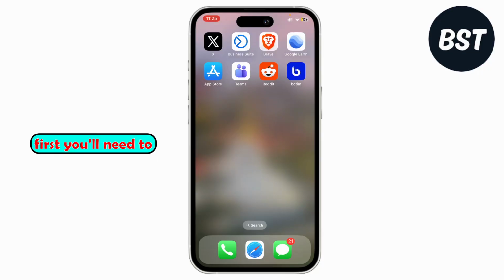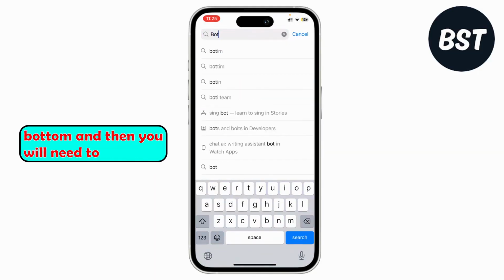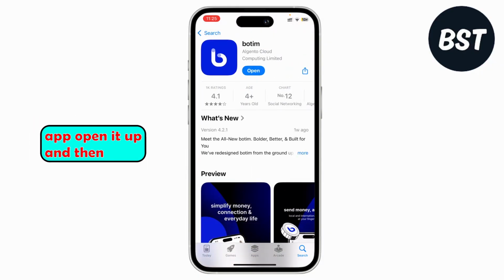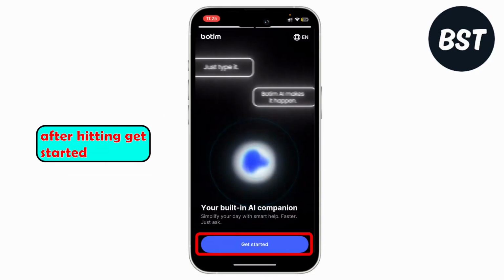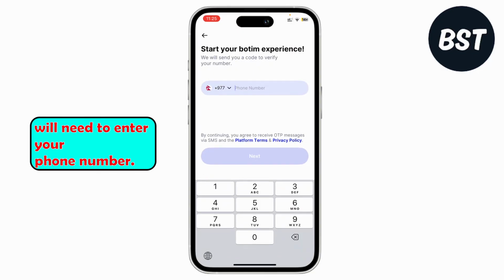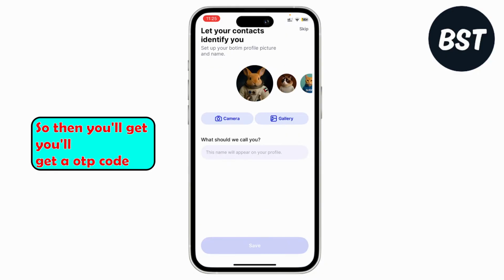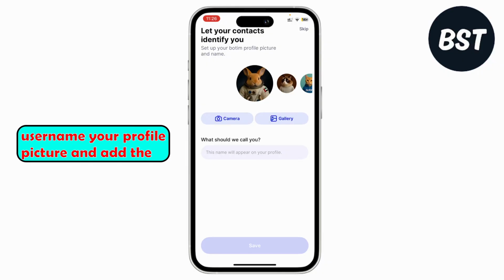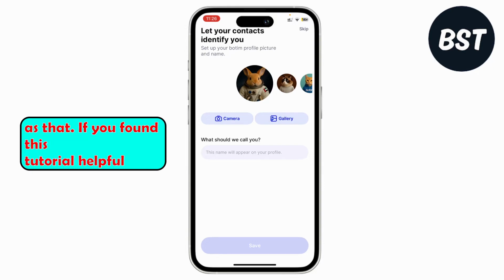How To Create An Account in Botim App ?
Hello Guys,

Welcome to our step-by-step guide on “How To Create An Account in Botim App”! If you’re new to Botim or want to get started with messaging and calling, this video will walk you through the process of signing up, setting up your profile, and activating your Botim account. We’ll show you how to make a Botim account easily on Android or iOS, verify your number, and start chatting with friends and family right away.

In this video, we will show:
How to sign up for Botim account
How to register in Botim app
How to make a Botim account on Android & iPhone
Tips for setting up Botim app account